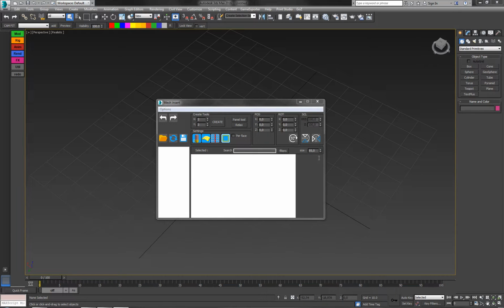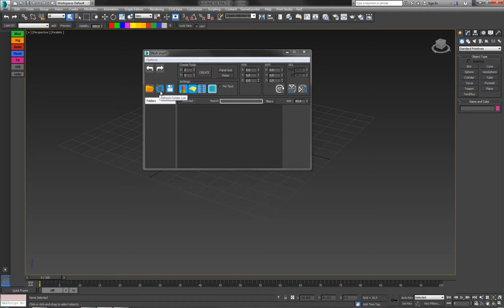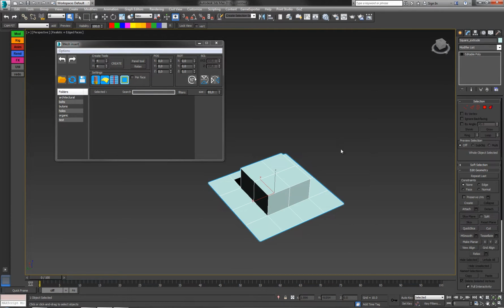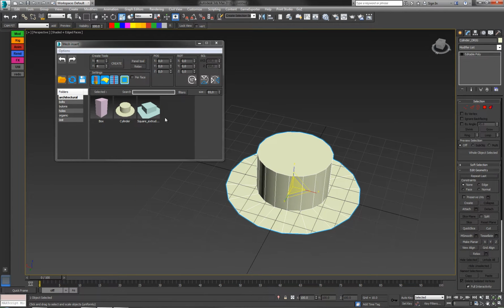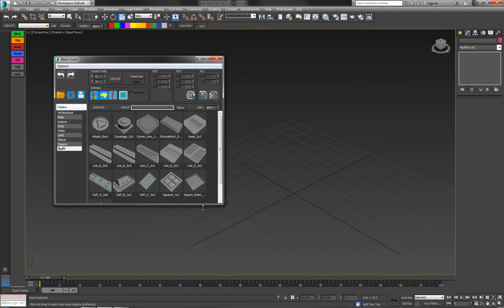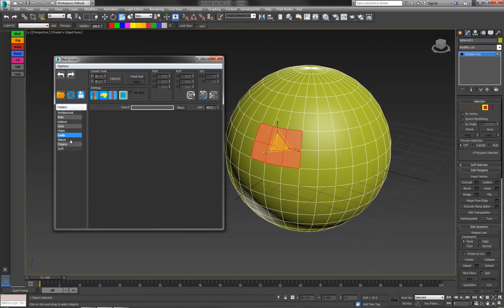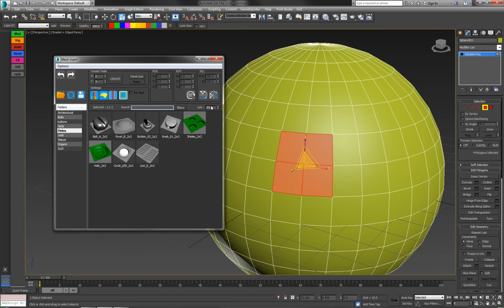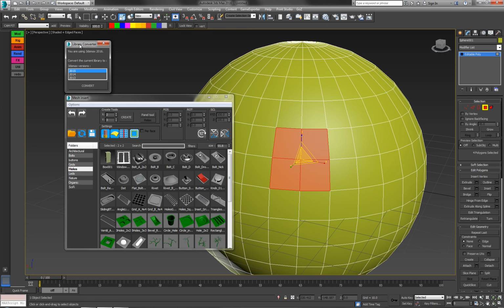Mesh Insert - assets library